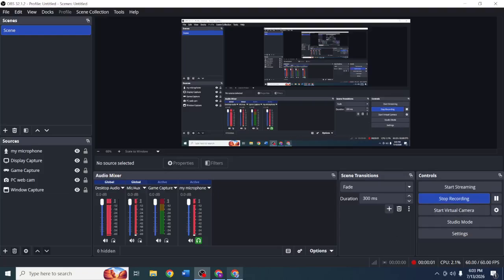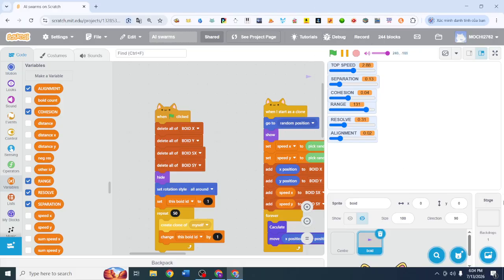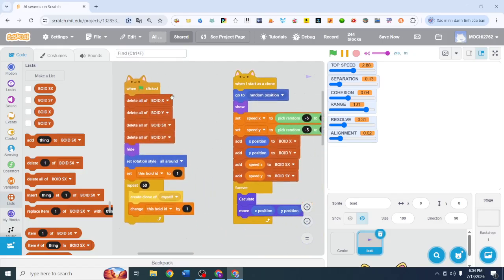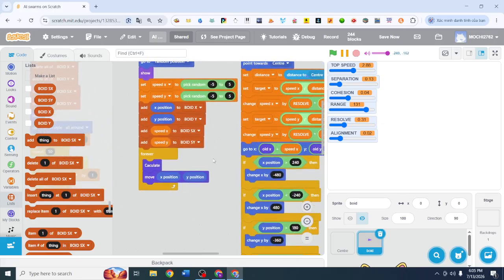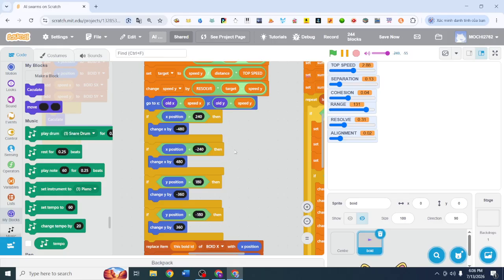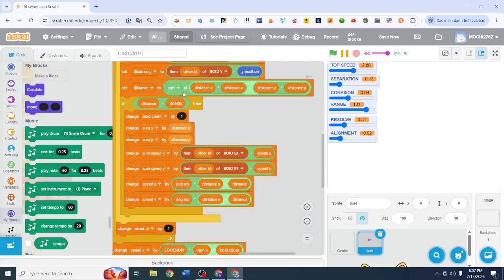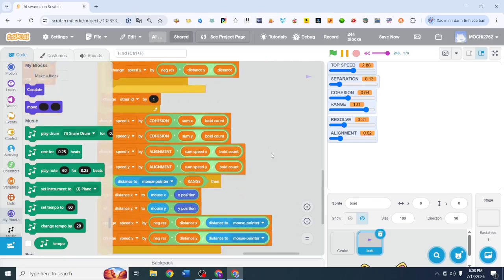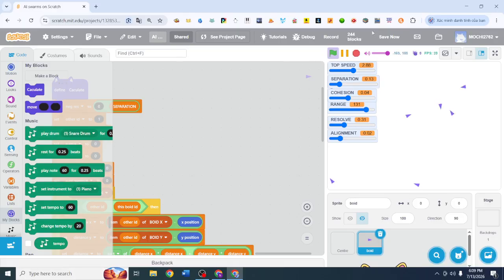how to make boids ai in scratch